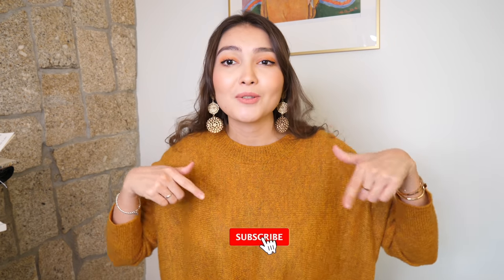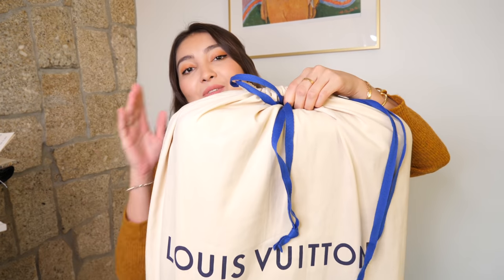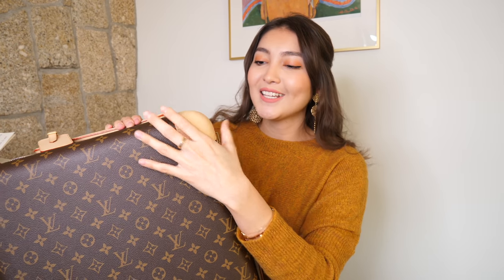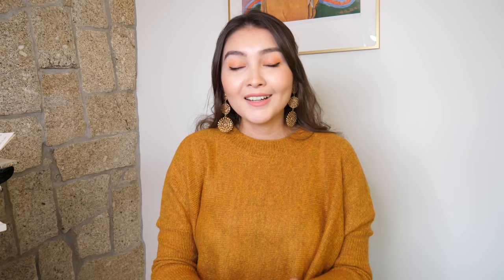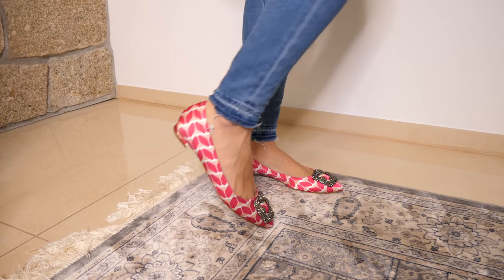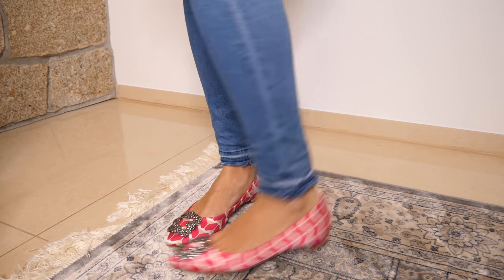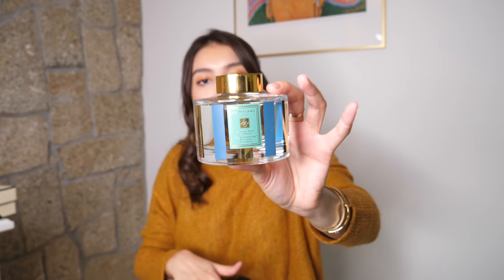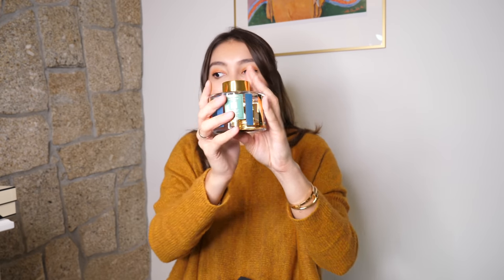WHAT I BOUGHT IN LONDON 🇬🇧, LV EXCHANGE AND NEW BAGS *Chanel, Yuzefi, Manolo Blahnik, Senreve etc*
Today I will be sharing what I bought in London. I got a beautiful pair of jeans, gym gear, 2 new bags, a pair of beautiful shoes and ofc some Chanel! Also, I have exchanged a very recent LV gift from hubby.
Check out What I Got For Christmas video to find out what I am talking about
Hope you will enjoy 😘xx

WHAT I BOUGHT:
Re/Done jeans
Jo Malone Pomegranate Noir (US)
Jo Malone Pomegranate Noir (UK)
Jo Malone Wild Bluebell (UK)
Chanel earrings
Chanel Brooch (similar)

WHAT I AM WEARING:
Sweater - H&M

MAKE-UP:
Eye Shadows
Cheek Palette
BRONZER BRUSH
PRIMER AND SETTING SPRAY

**Use my code "BONJOURAIKA" at Senreve.com to receive a discount (valid on purchases over $300)

Equipment I use:
Vlogging camera: iPhone 11 Pro Max/Sony RX100V